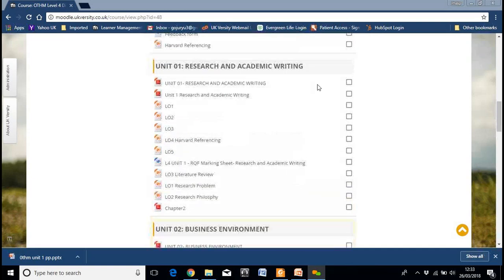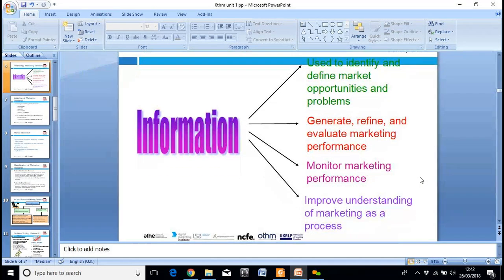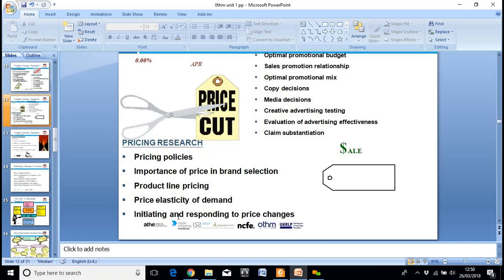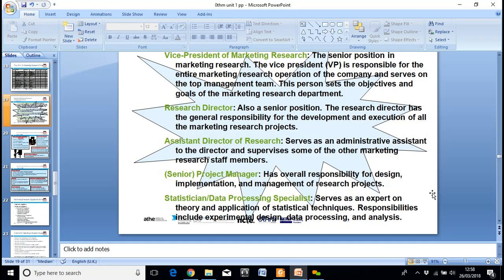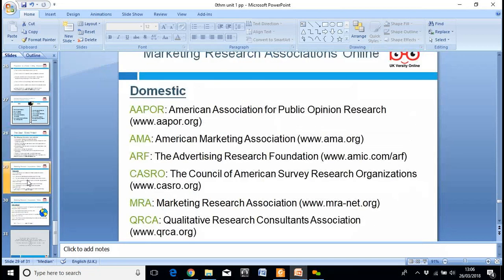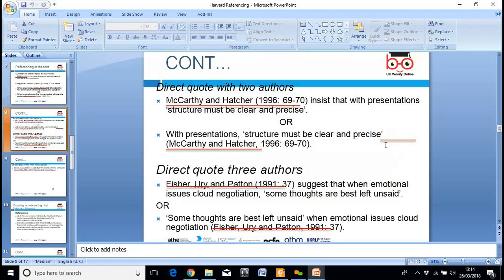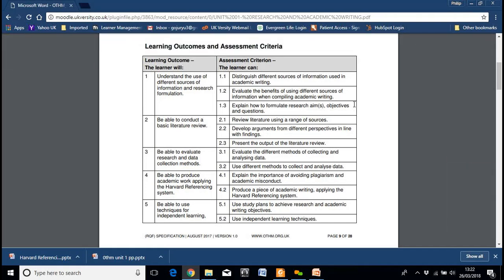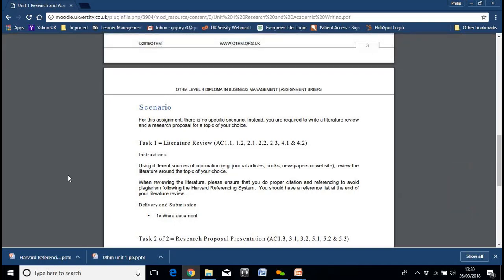Unit 1 Research and Academic Writing